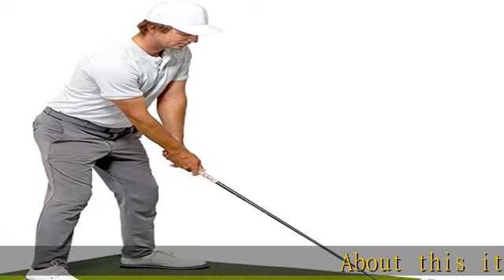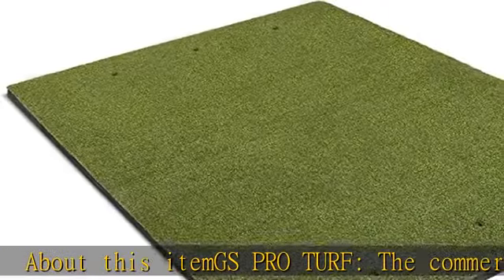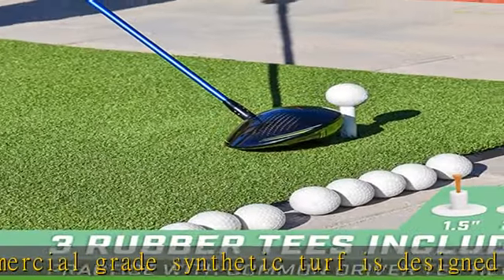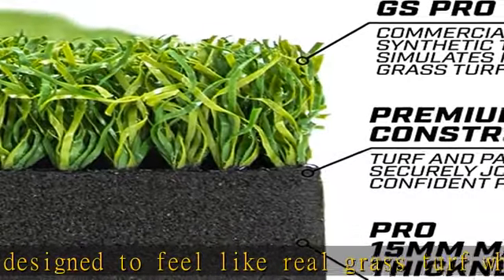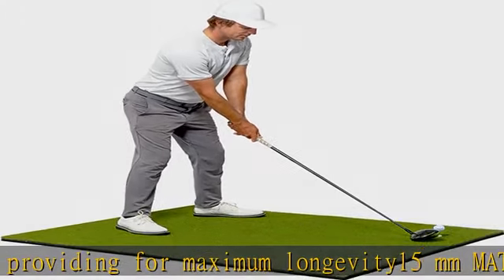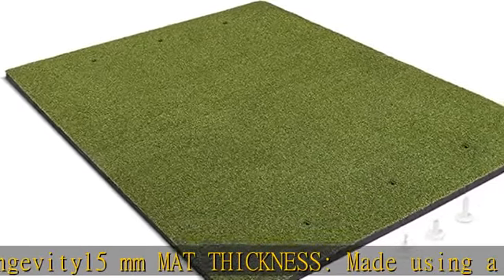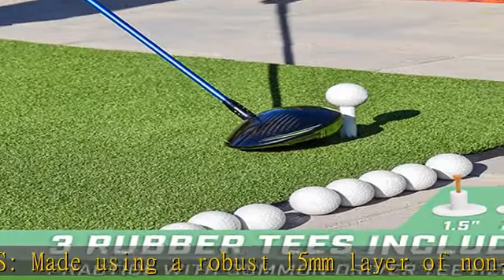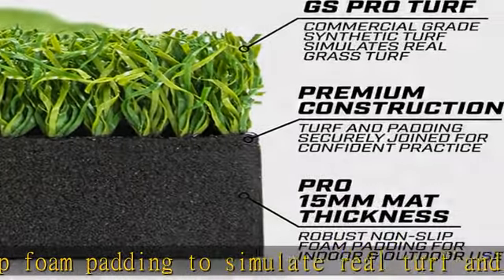GoSports Golf Hitting Mat Artificial Turf Mat for Indoor/Outdoor Practice Includes 3 Rubber Tees -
GoSports Golf Hitting Mat Artificial Turf Mat for Indoor/Outdoor Practice Includes 3 Rubber Tees - Standard, PRO, or Elite